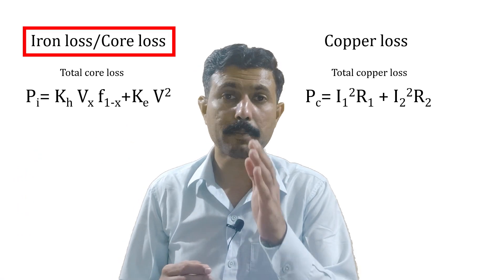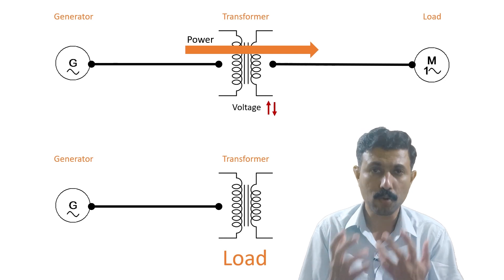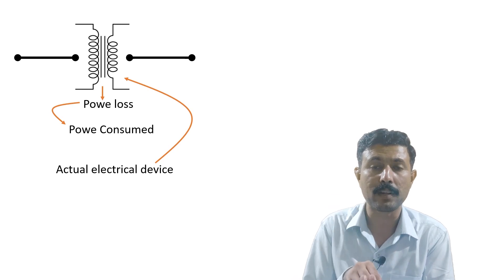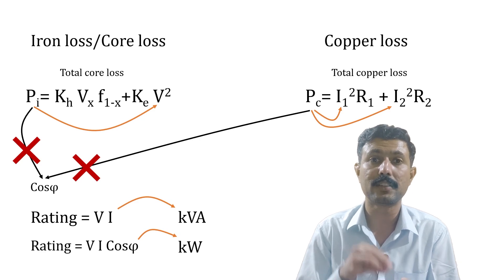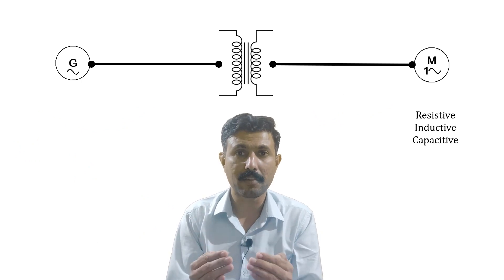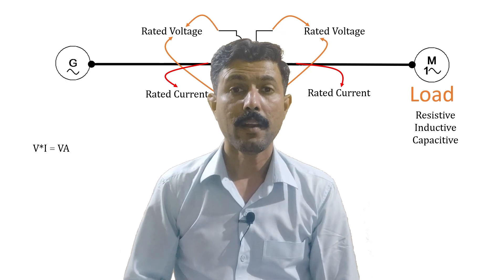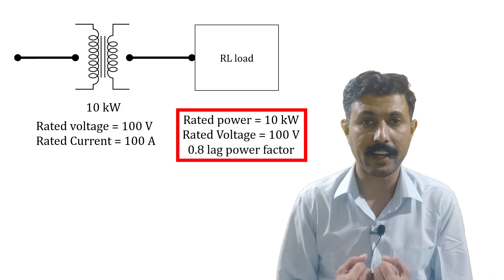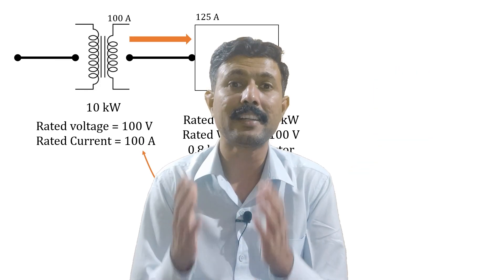Detailed explanation of why transformer rating in kVA not in kW | Electrical Interview question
why transformer rating in kVA not in kW or rating of transformer is in kVA or power rating of transformer is explained in detail. The initial section explains what is power rating of transformer. The next section explains why transformer rating in kVA not in kW. Basically, the losses in transformer is the reason in this case. Power rating of transformer determined from the losses accrues in it. The section finally shows the reason behind why transformer is rated in kVA. One more thing explained here is why motor is rated in kW. The another half is actual way of understanding rating of transformer in kVA. Here a example of power system is taken and explain why transformer rating in kVA not in kW. One more thing presented here is what if  transformer is rated in kW and why transformer is not rated in kW.